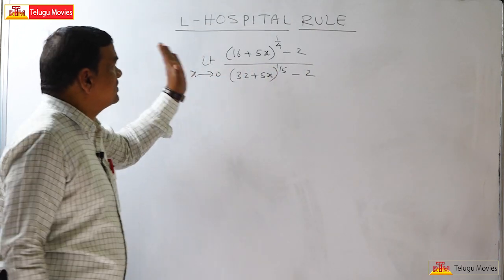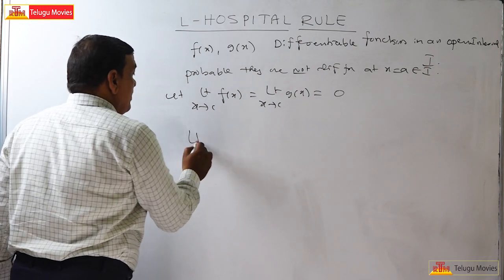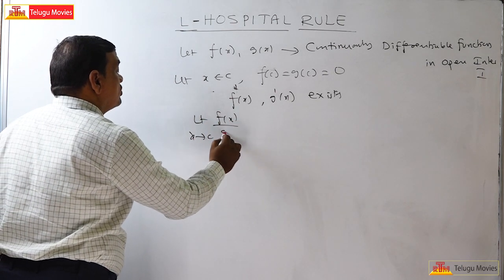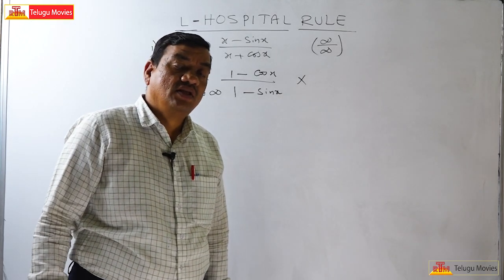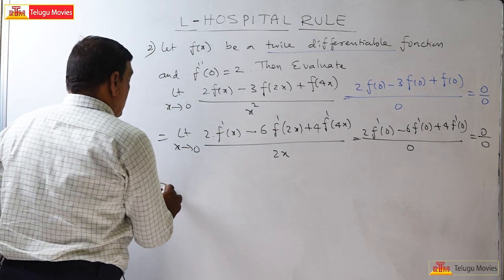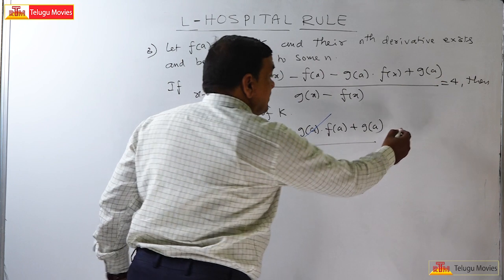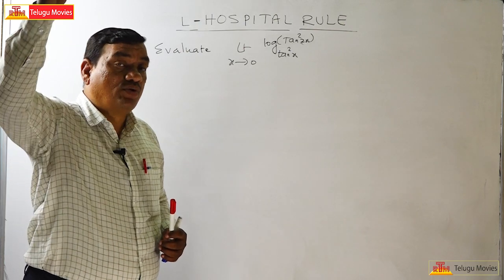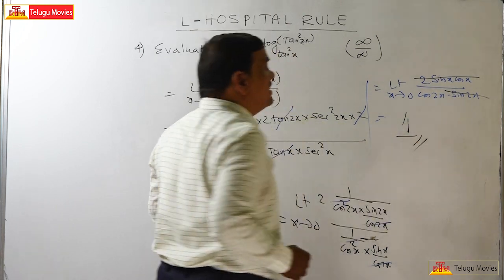important Problems in Limits for JEE MAINS 2023 April Attempt - Part 8 | SK Jani Basha